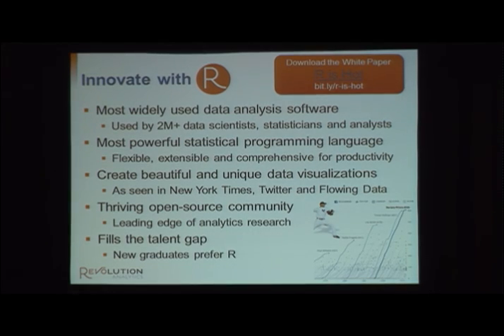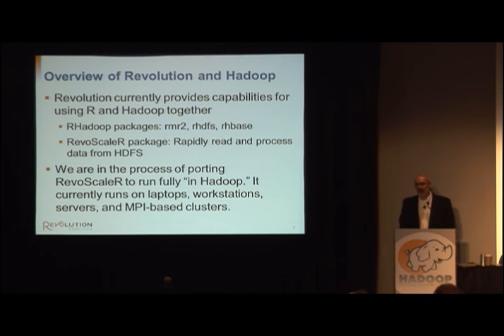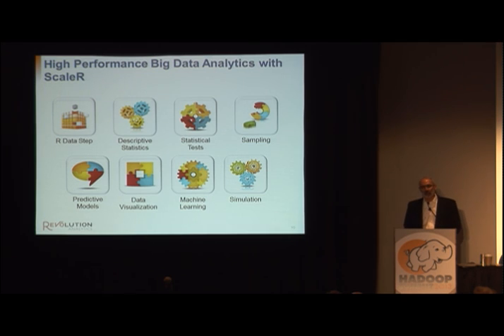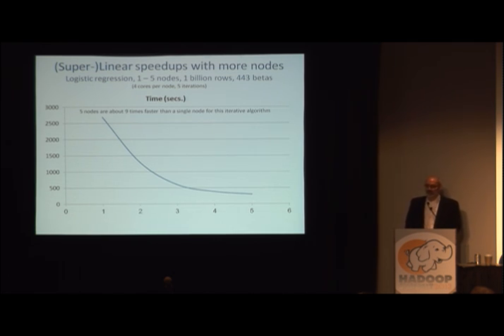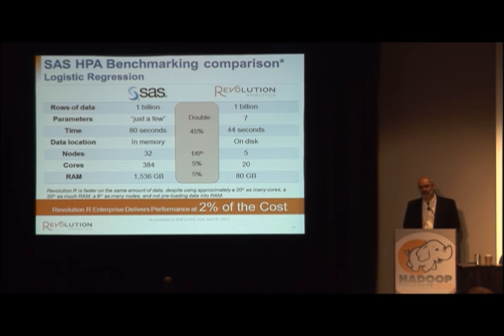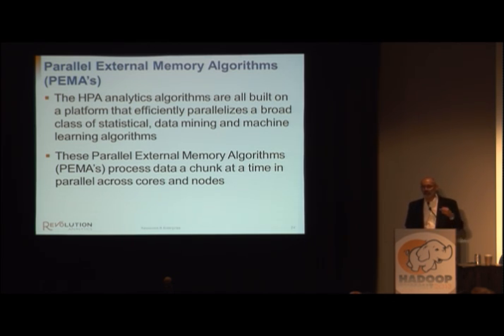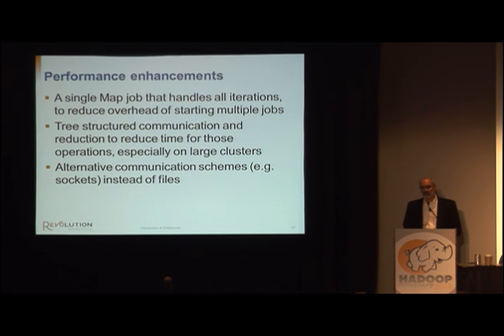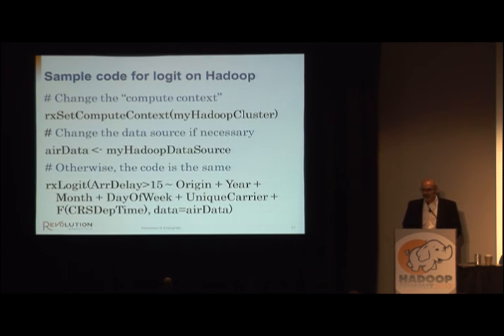High Performance Predictive Analytics in R and Hadoop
Hadoop is rapidly being adopted as a major platform for storing and managing massive amounts of data, and for computing descriptive and query types of analytics on that data. However, it has a reputation for not being a suitable environment for high performance complex iterative algorithms such as logistic regression, generalized linear models, and decision trees. At Revolution Analytics we think that reputation is unjustified, and in this talk I discuss the approach we have taken to porting our suite of High Performance Analytics algorithms to run natively and efficiently in Hadoop. Our algorithms are written in C++ and R, and are based on a platform that automatically and efficiently parallelizes a broad class of algorithms called Parallel External Memory Algorithms (PEMA's). This platform abstracts both the inter-process communication layer and the data source layer, so that the algorithms can work in almost any environment in which messages can be passed among processes and with almost any data source. MPI and RPC are two traditional ways to send messages, but messages can also be passed using files, as in Hadoop. I describe how we use the file-based communication choreographed by MapReduce and how we efficiently access data stored in HDFS.